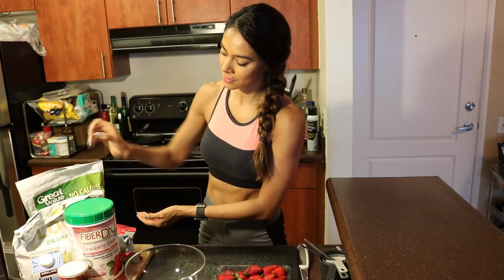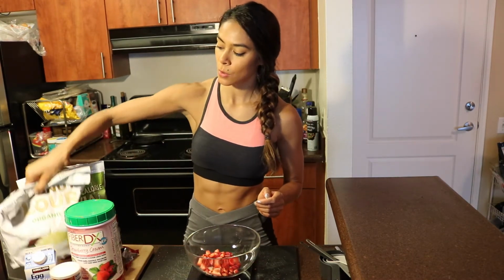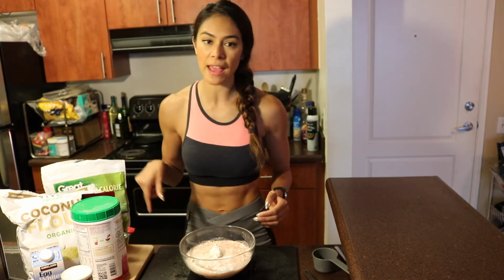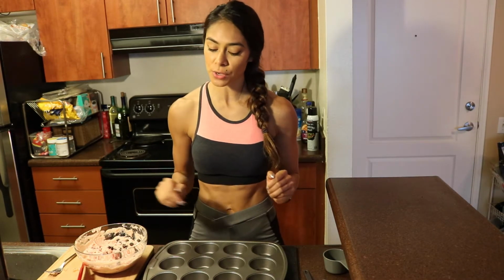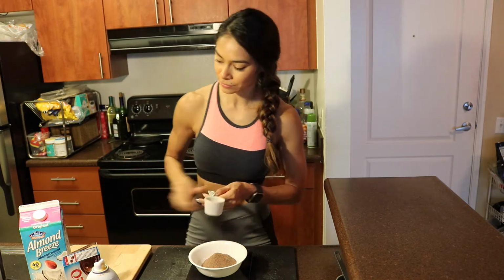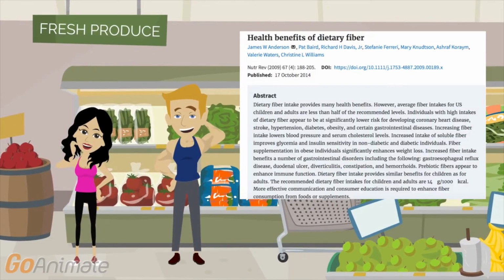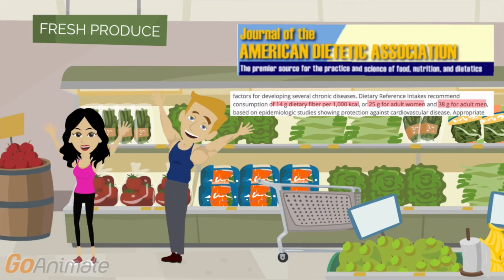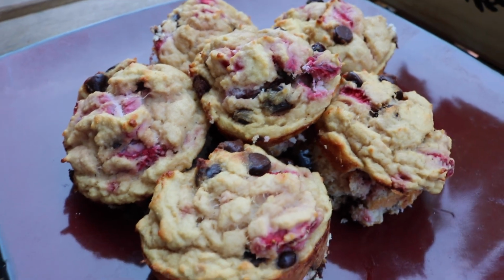Chocolate Strawberry Muffins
Hi Everyone!
In this video I show you step by step on how to make healthy low-calorie chocolate strawberry muffins!! Thank you for your support!!!

Strawberry Muffin Ingredients (6 muffins):
4oz Chopped Strawberries
1/4 cup Coconut Flour
2 serving Fiber DX (strawberry)- corrected
4 servings Egg Whites
2 Tbsp Stevia
1 tsp Baking Powder
1 cup water
60g Dark Chocolate Chips

Directions:
1. Chop 4 oz of fresh strawberries
2. In a mixing bowl, add strawberries, coconut flour, fiber dx, egg whites, stevia, baking powder, and water. Mix.
3. Add in dark chocolate chips. Mix
4. Evenly distribute in a greased muffin tray and place in oven to bake for 25-30 minutes, or until cooked through, at 450 degrees fahrenheit.
5. Remove from oven and let cool.
6. Add the low-calorie chocolate frosting if you like. ENJOY!

Nutritional Facts:
per Muffin:
Calories: 90 kcal
Macros: 10g Carbs, 3g Fat, 9g Protein

Low-Calorie Chocolate Frosting:
1. Mix 44g of sugar-free chocolate jello mix with 1/4 cup of coconut milk.

1/6 Serving
Calories: 28 kcal
Macros: 5g Carbs, 0g Fat, 0.5g Protein